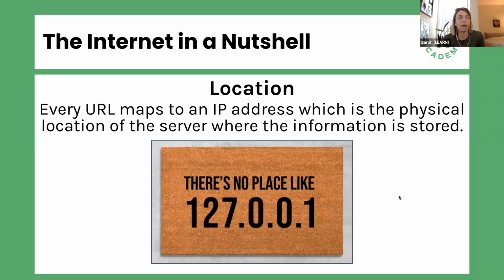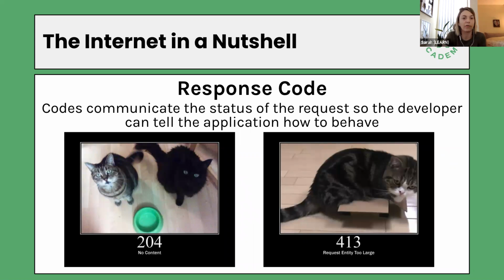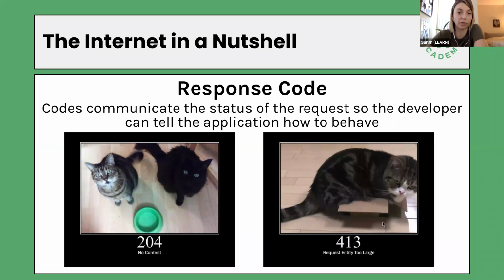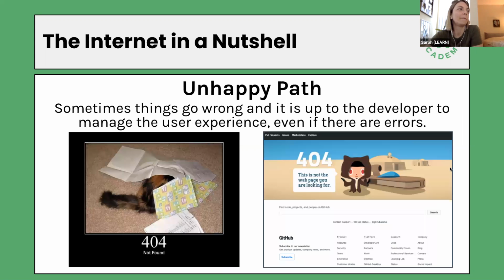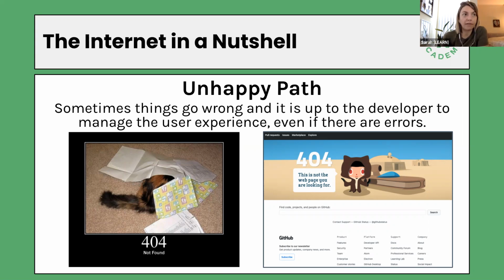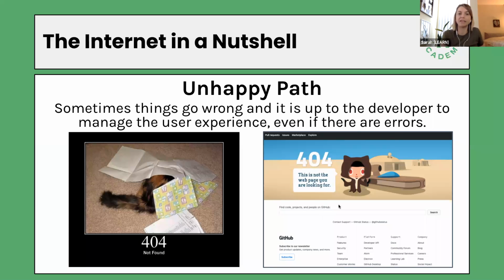The Internet In A Nutshell Pt 2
In this video, Sarah will cover these topics that involve gathering information on the internet. She will start by discussing the location of every URL, how to take action after discovering where it's located, and providing correct instructions to the computer. However, not everything can go accordingly then the user will receive a notification like Error 404. No need to worry! Sarah will explain the "coding for the unhappy path" followed by the final step, the payload in this video.